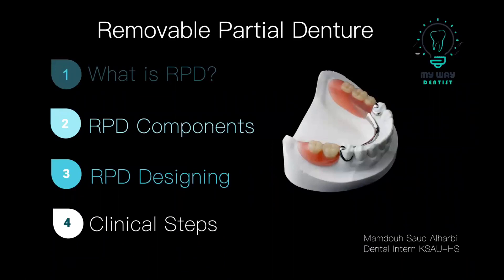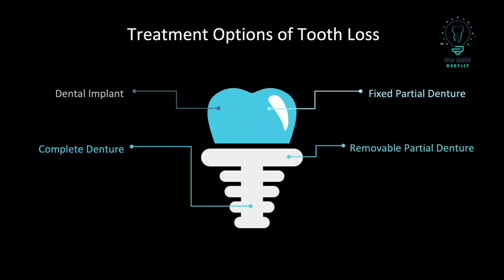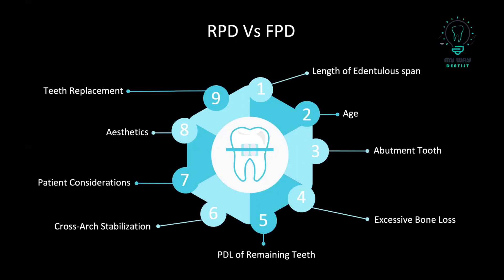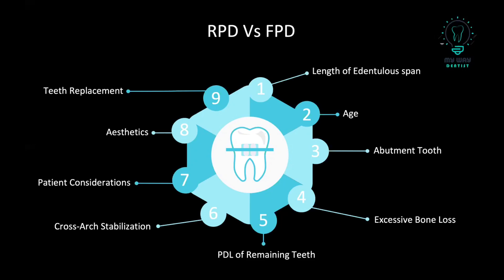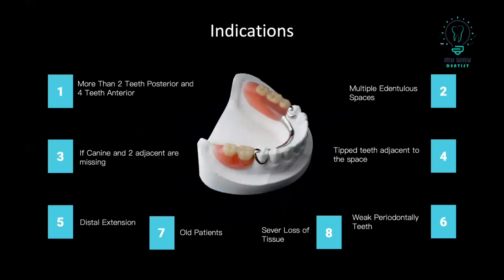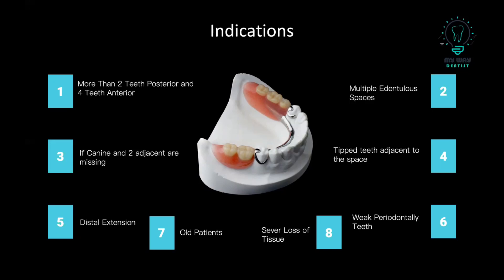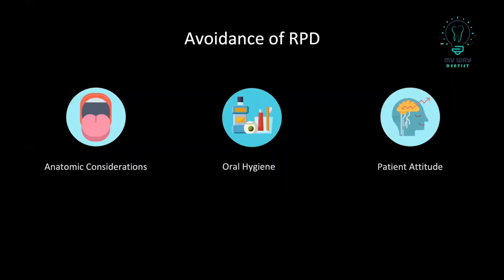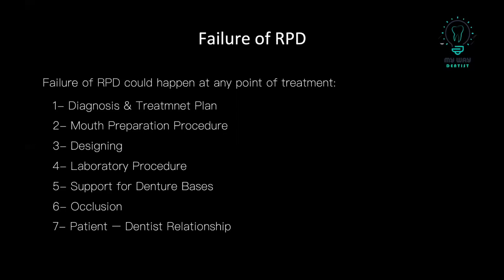Removable Partial Denture (I/IV)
This video is the first of a series that will be talking about Removable Partial Denture:
Their indication & Contraindication-
Components -
Designing -
Clinical Steps -